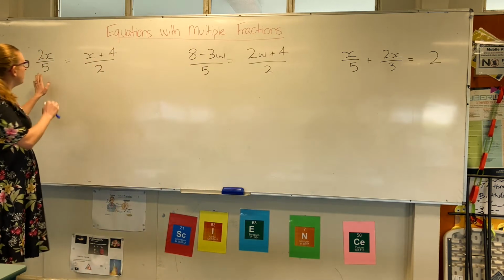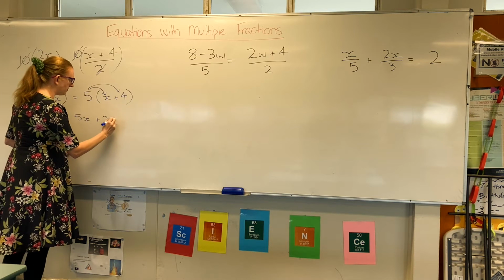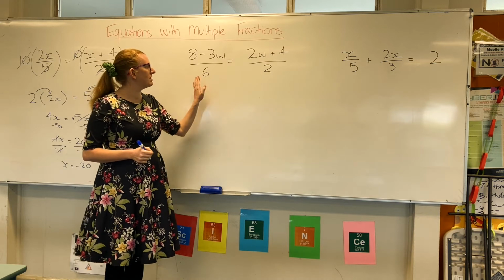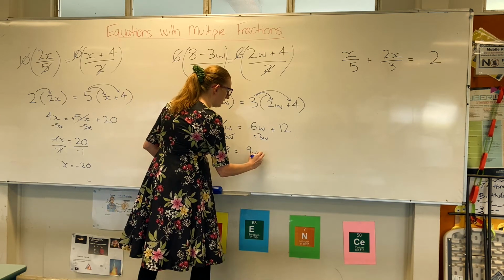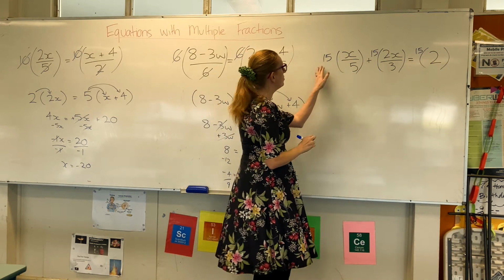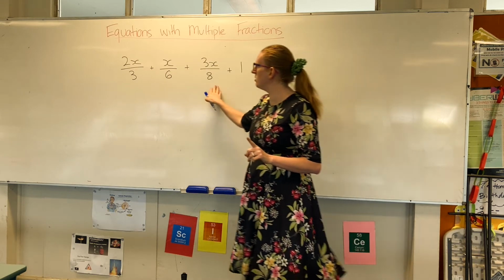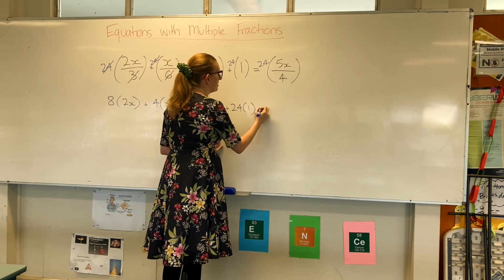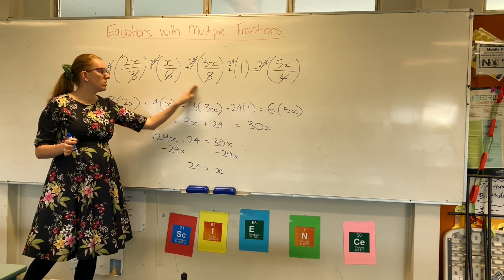Solving Equations with Multiple Fractions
This video demonstrates the simplest method of solving equations that involve many sets of fractions. It works no matter how many sets of fractions you have.